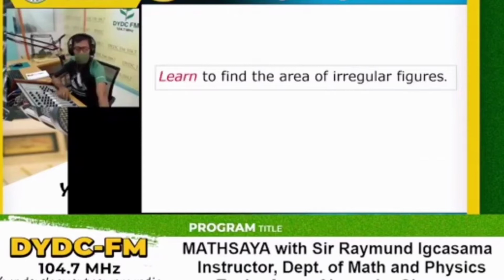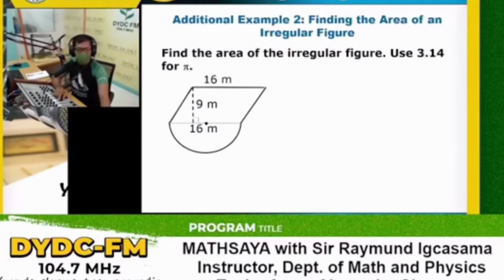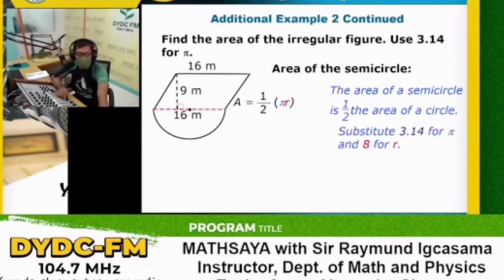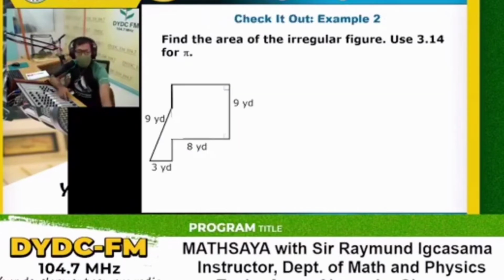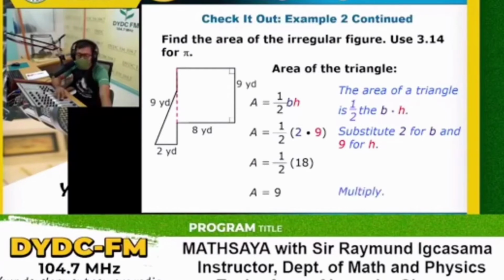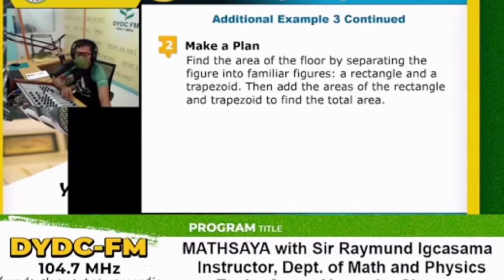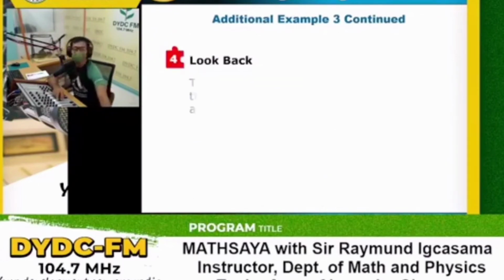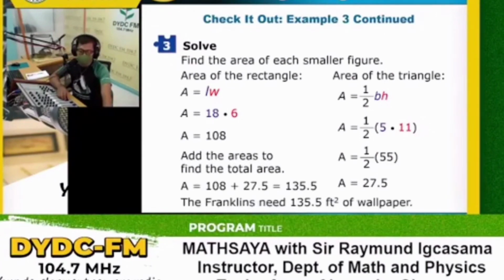FINDING THE AREA OF IRREGULAR FIGURES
The area of irregular shapes is defined as the amount of space that is covered by an irregular shape. Irregular shapes are those shapes that do not have equal sides or equal angles. The unit for the area of an irregular shape is expressed in terms of square units, for example, m2, cm2, in2, or feet2.
Hi there! My contents include educational and math  tutorials.